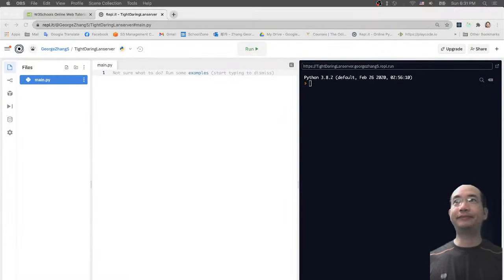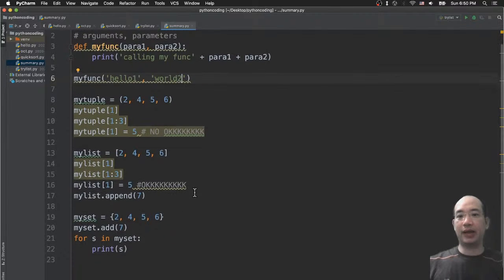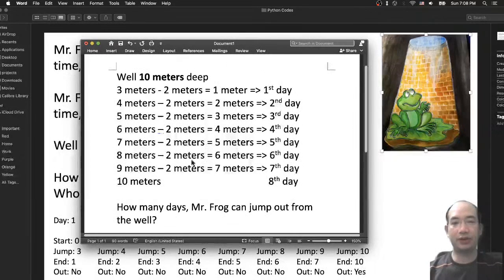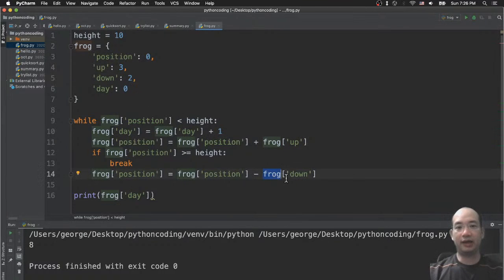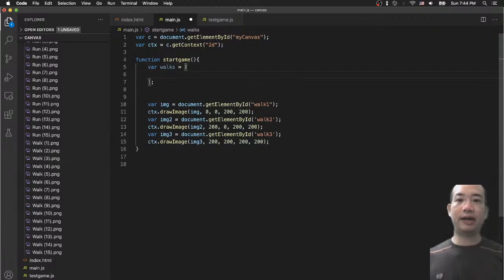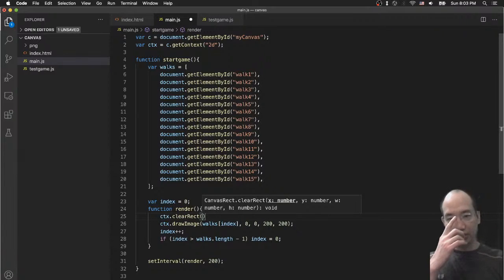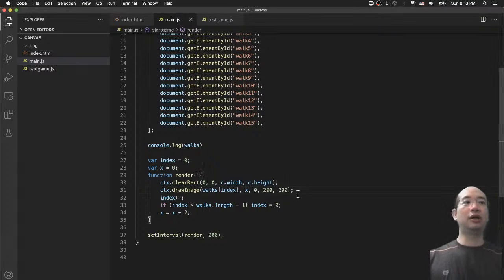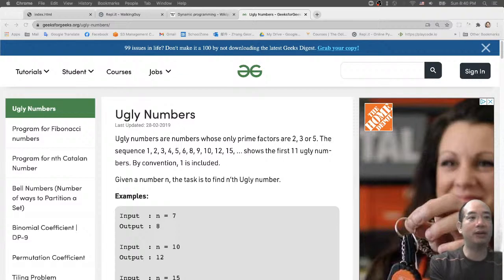Computer Coding Get Started on Nov. 01, 2020 ( Every Sunday Evening)